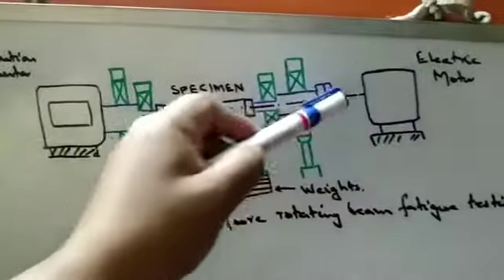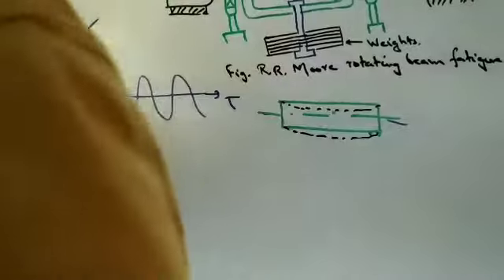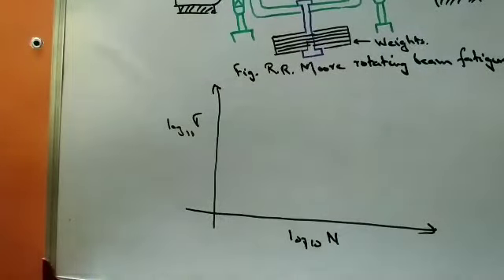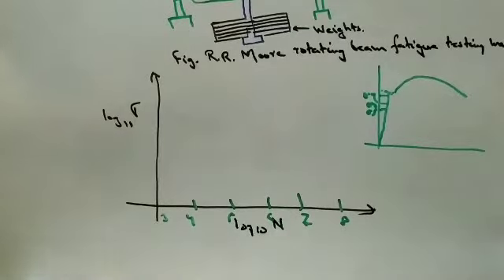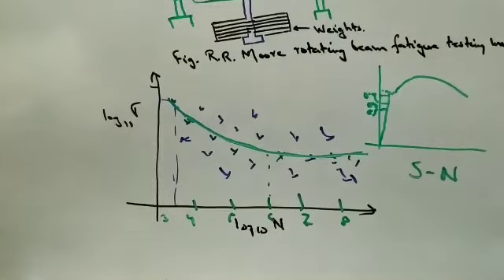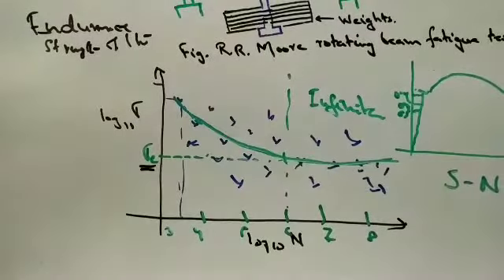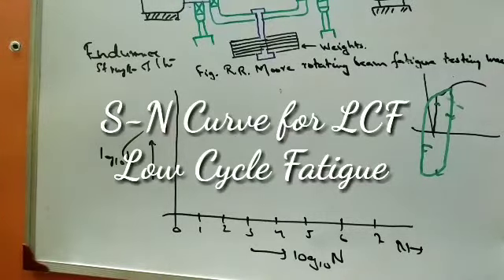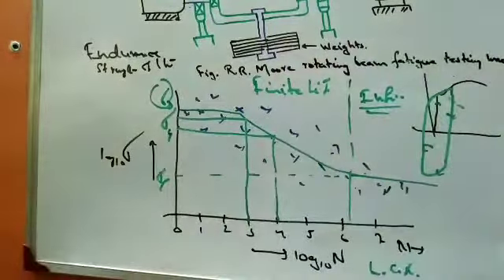Endurance Strength, S-N Curve for HCF and LCF